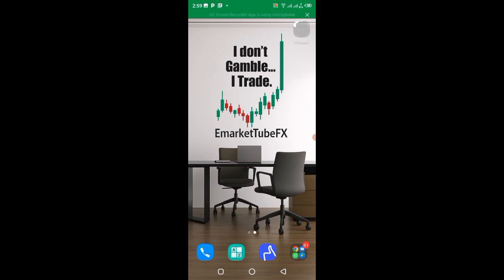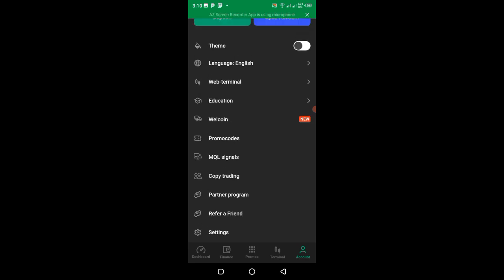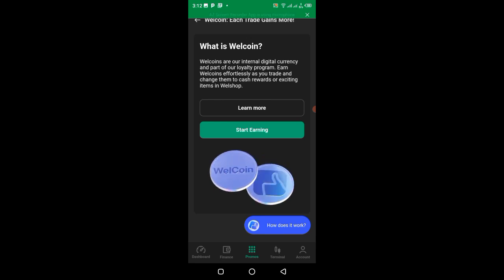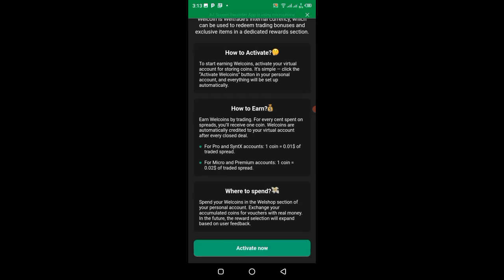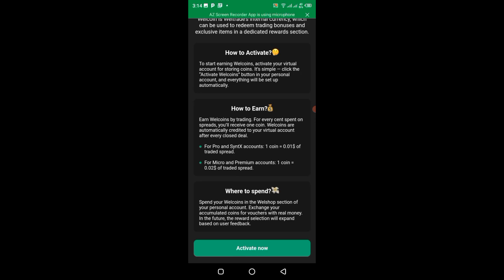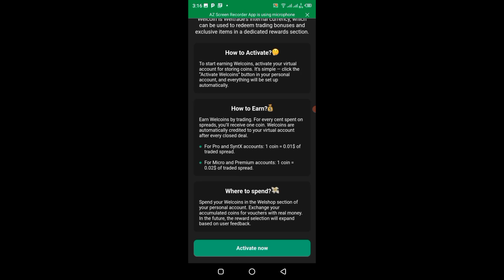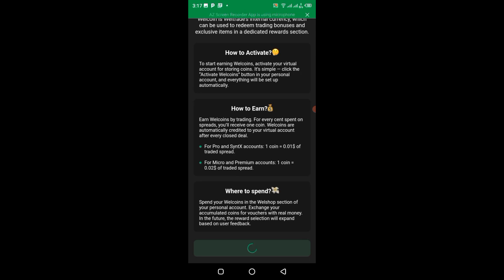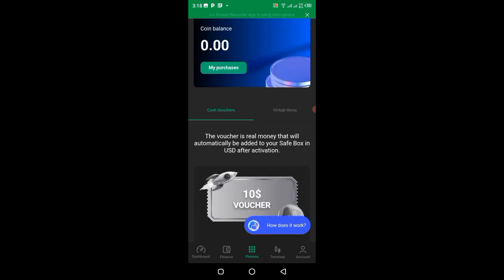How To Activate Welcoin In Weltrade Broker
In this video, you’ll learn how to activate Welcoin in your Weltrade Broker account -step by step. 💰 Discover how Welcoin works, how to start earning rewards, and how to use them for real trading benefits. Perfect for both beginners and active traders looking to maximize profits with Weltrade!

The unstoppable train😂💪🏻

Join me and take your trading journey to the next level! 🚀📈

Free Forex Education, Analysis & Signals @E-marketTubeFX